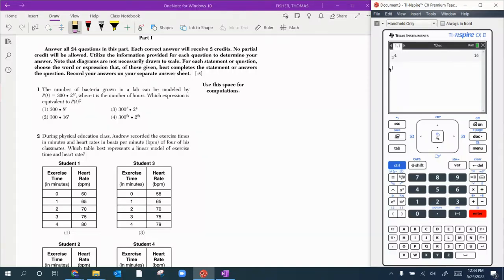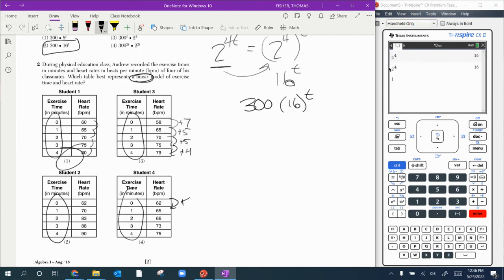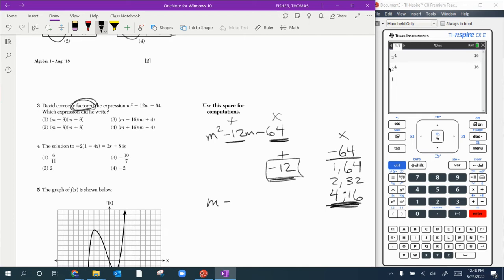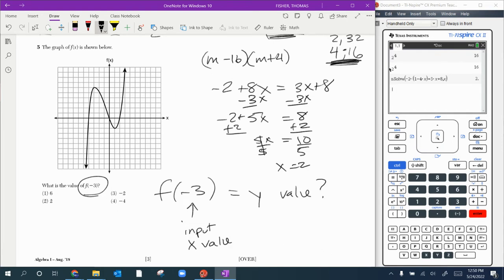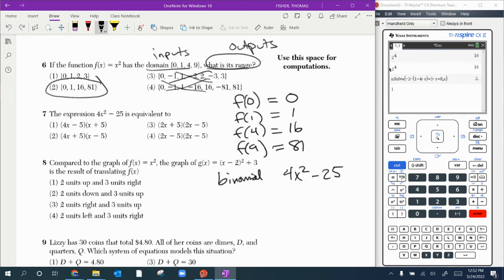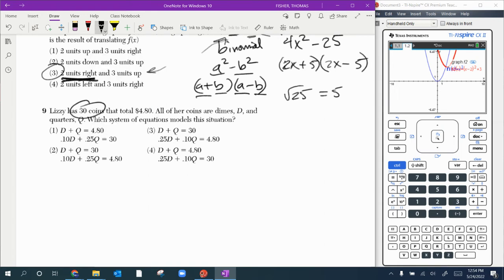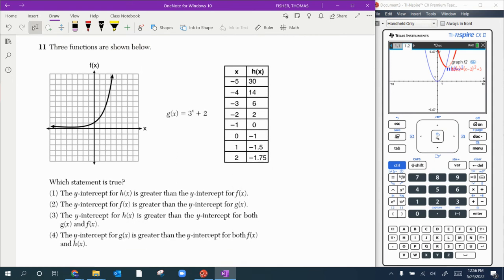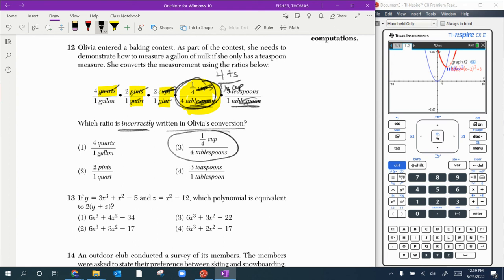Algebra I August 2018 Regents Exam Answers - Questions 1-12